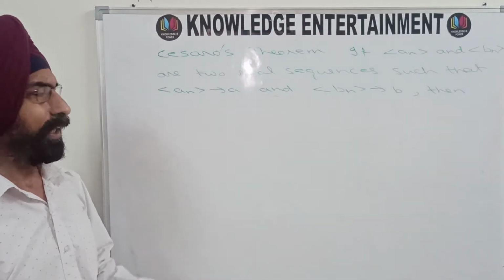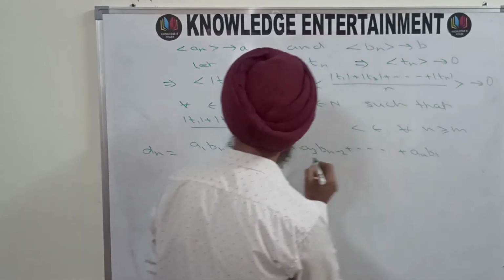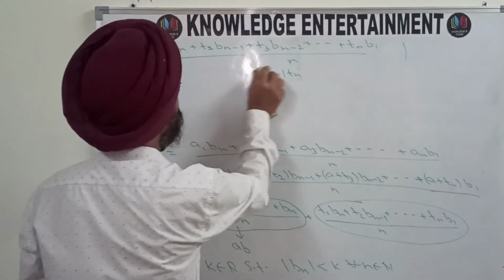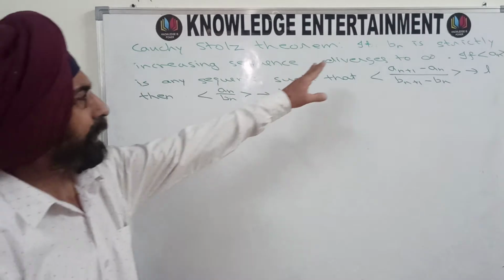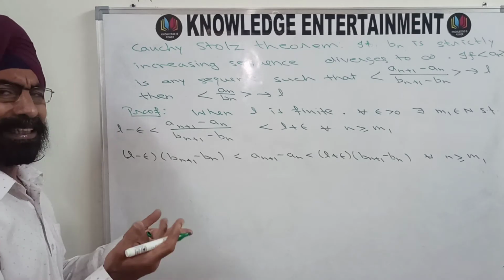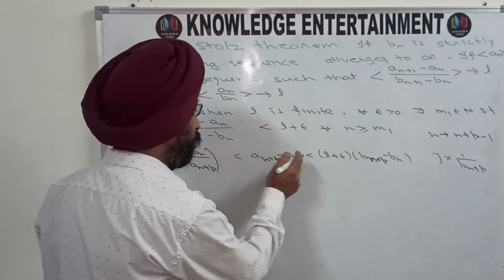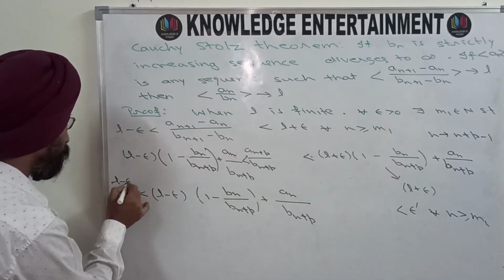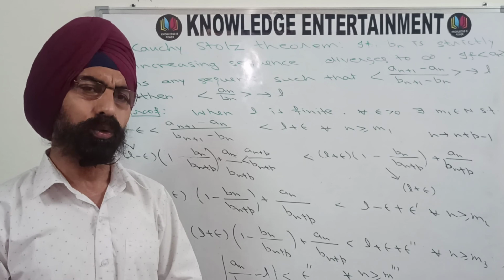Cesaro and Cauchy Stolz theorems